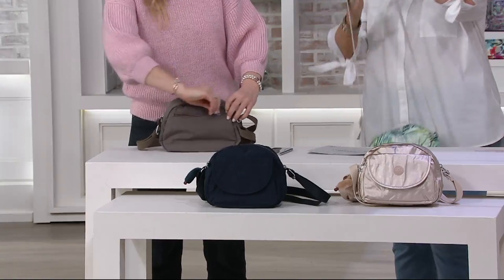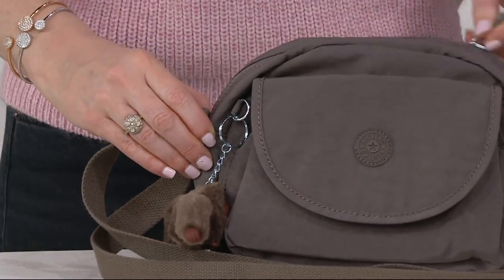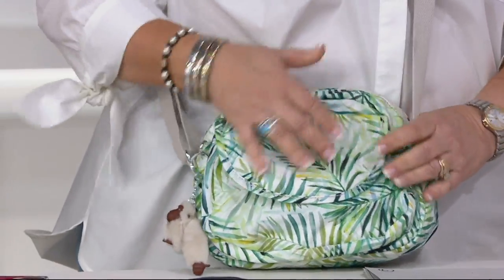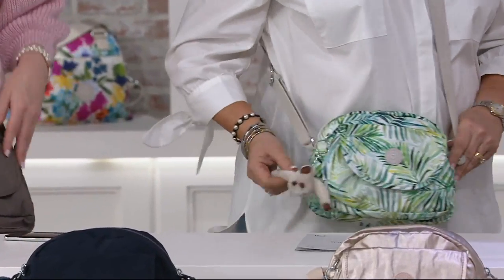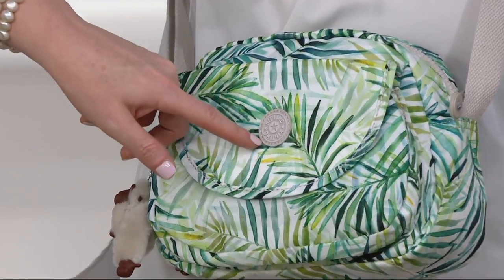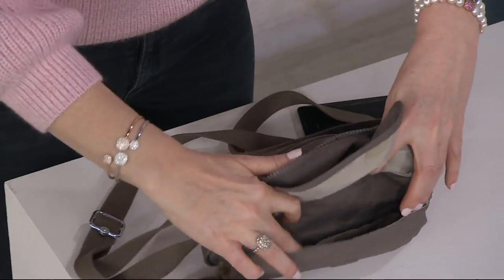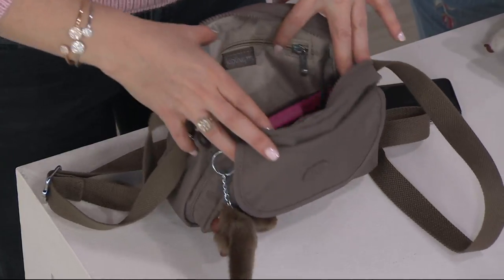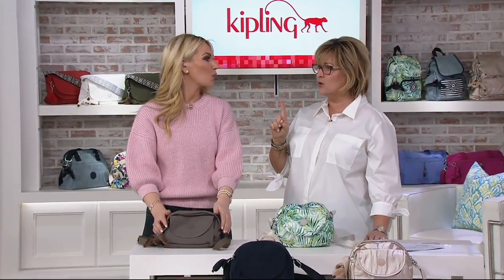Kipling Small Adjustable Crossbody Bag - Stelma on QVC